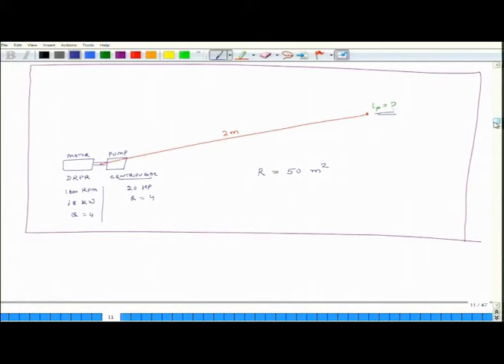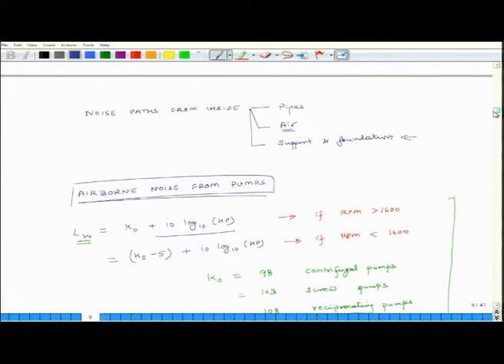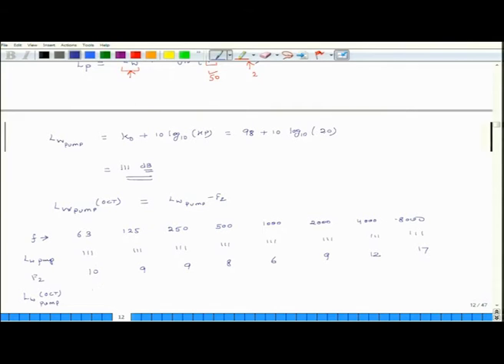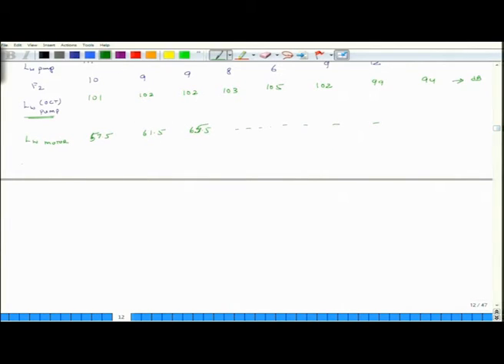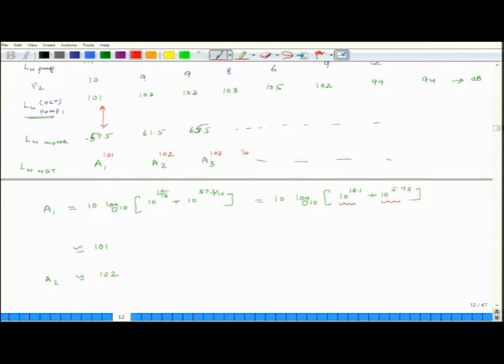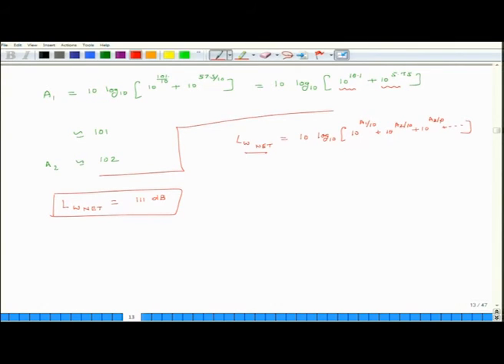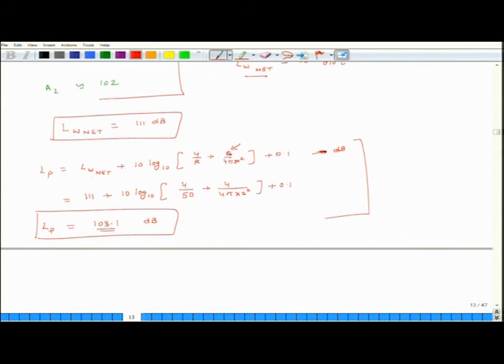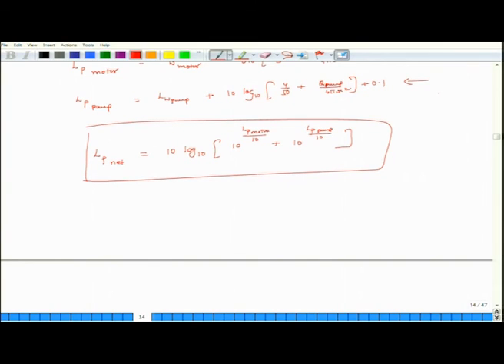Noise coming from Pump and Motor Working Simultaneously